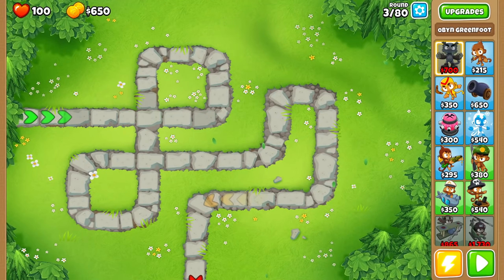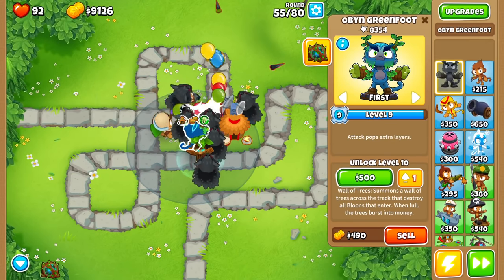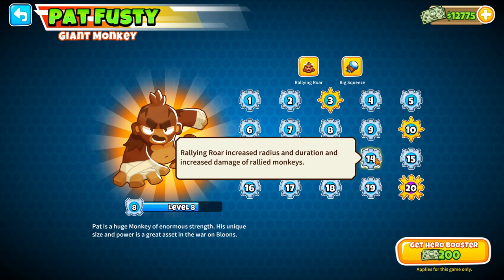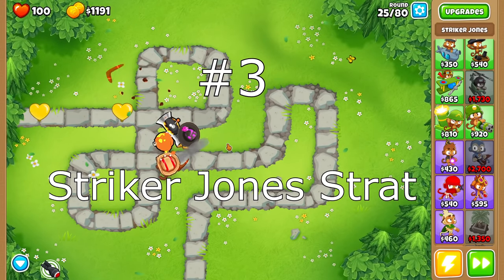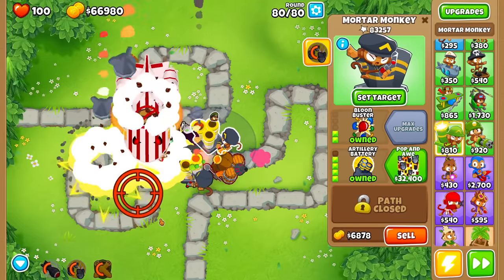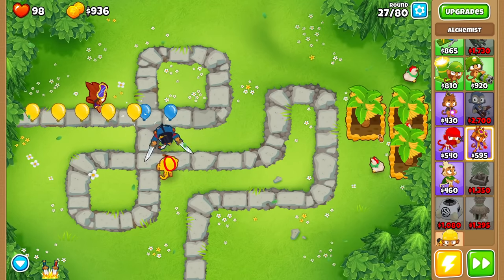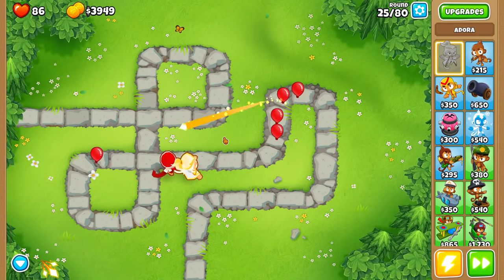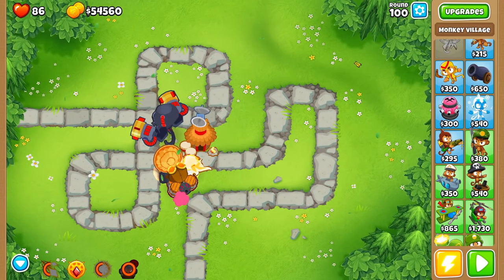Top 5 BEST Strategies in Bloons TD6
Today we break down BTD6 into some nice easy strats for top players to use on a variety of different maps and difficulties. Of course you can adapt the strategies to better suit you, but these are all awesome strategies for you to pull off!